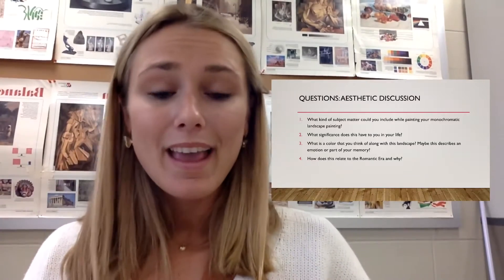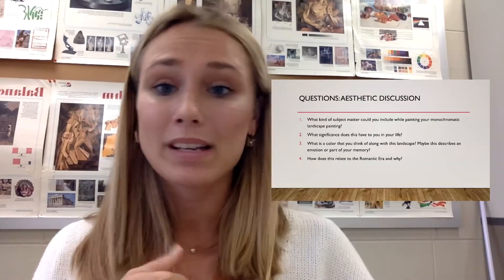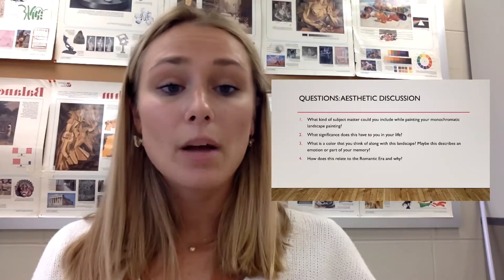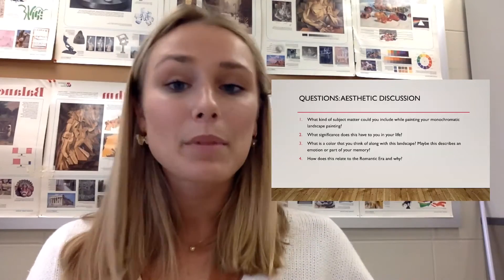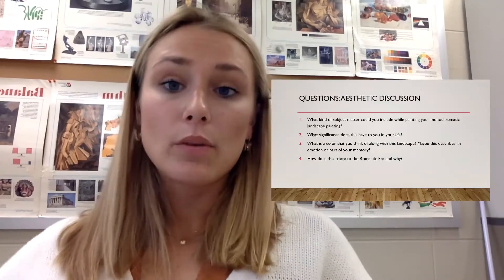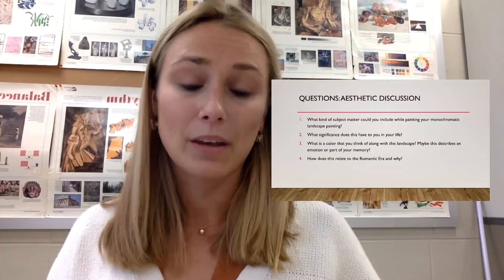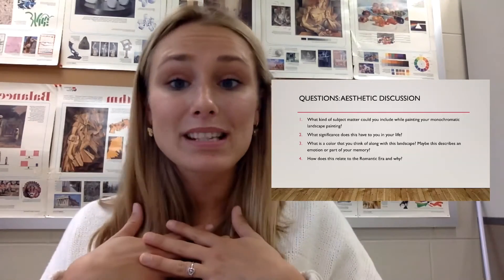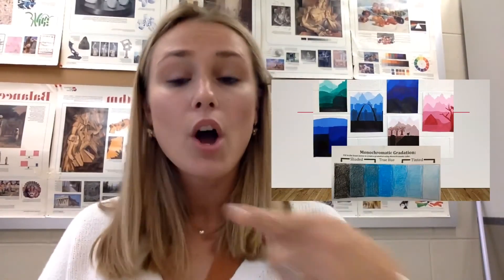Discussion Post explanation